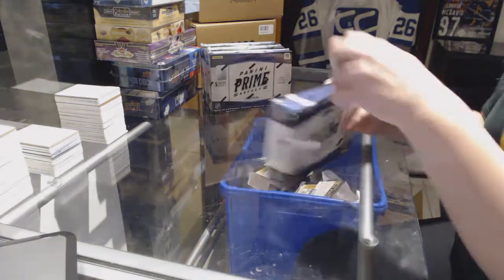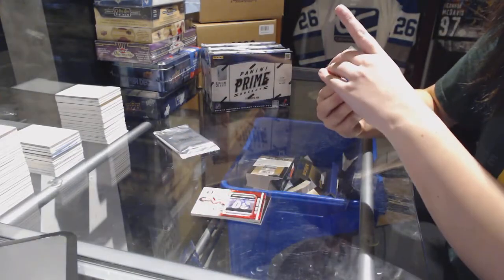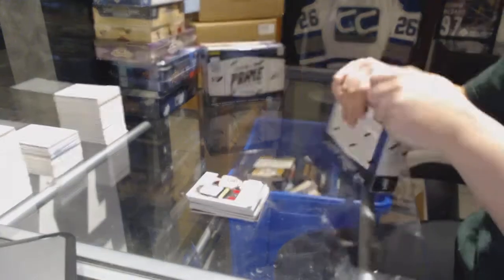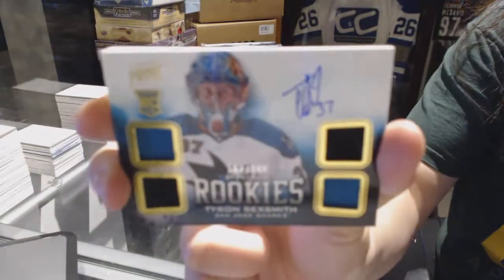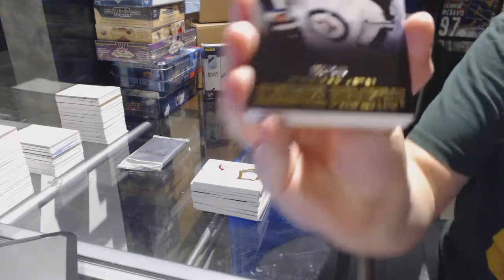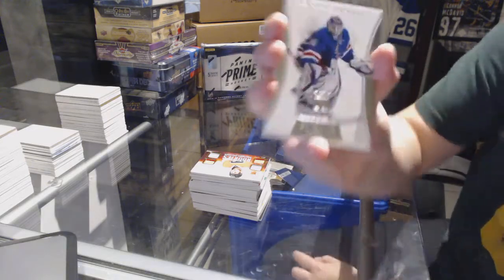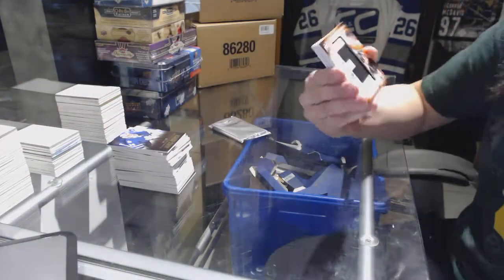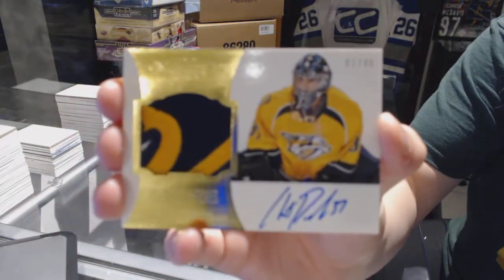12-13 Panini Prime Hockey 4 Box Hockey Half Case Break - C&C 7262